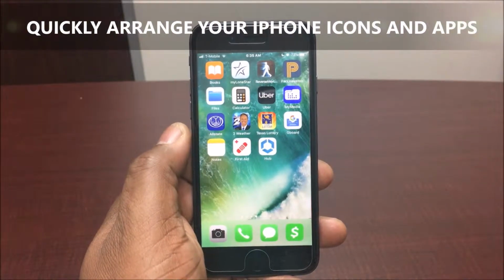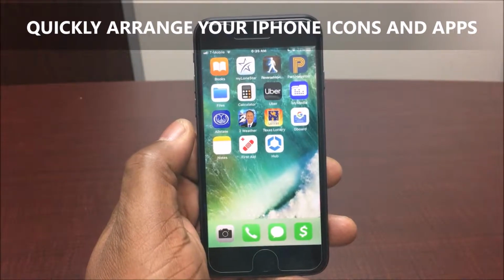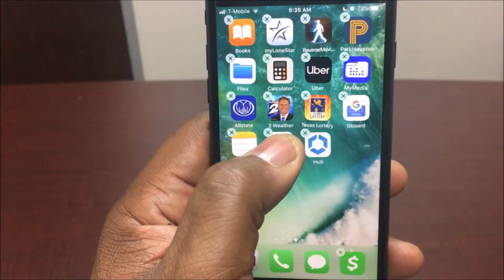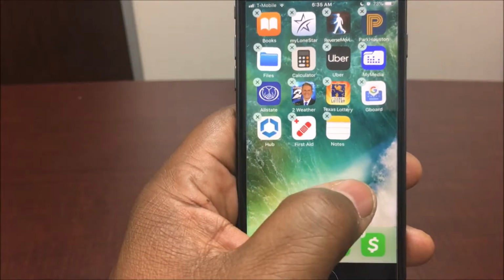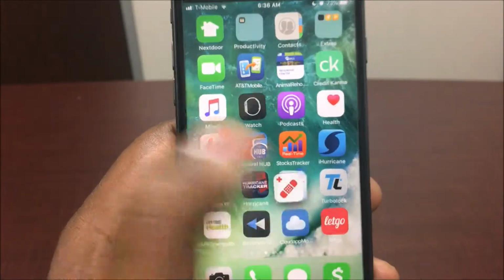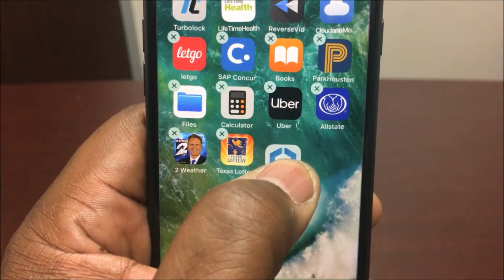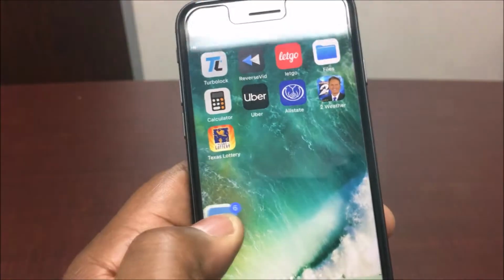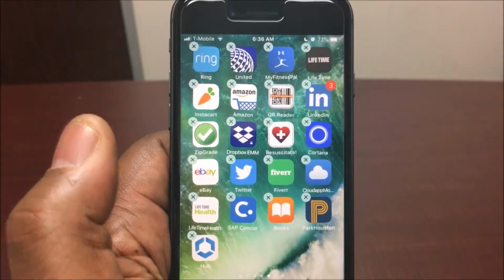QUICKLY ARRANGE YOUR IPHONE ICONS AND APPS ON YOUR HOME PAGE